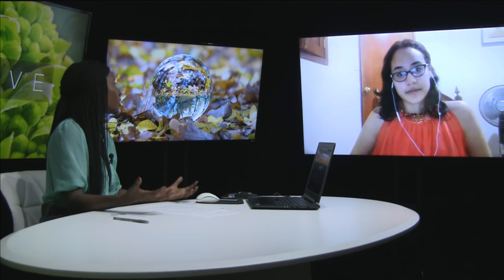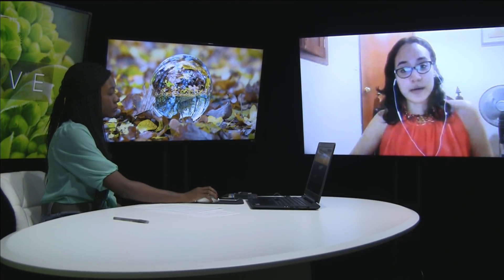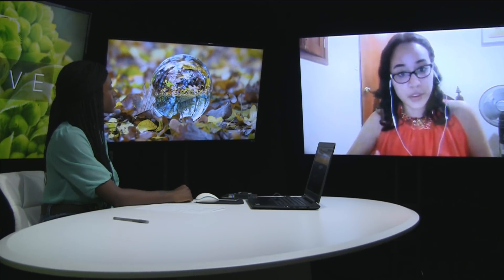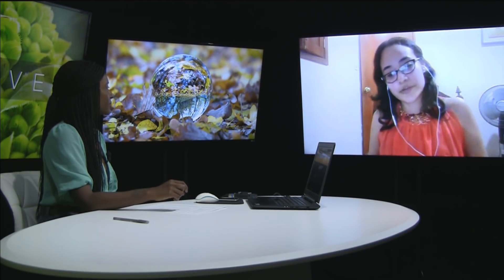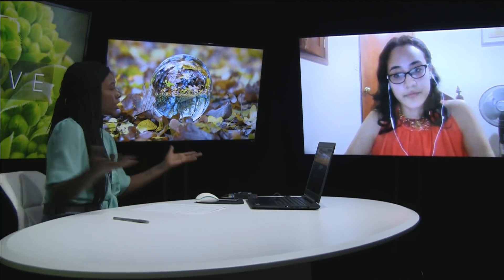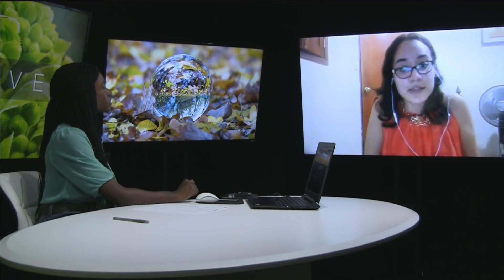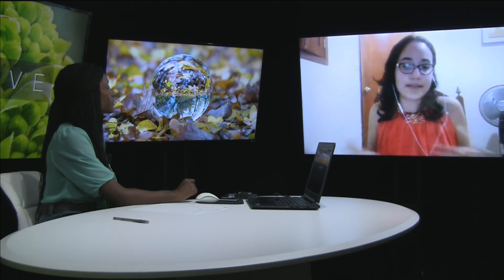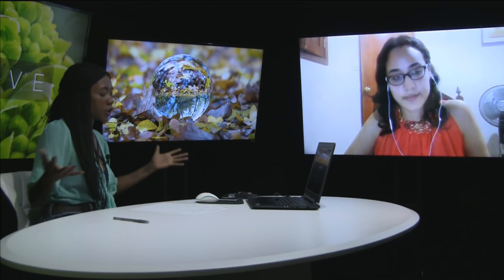What Is Happening in Venezuela Today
In this clip from our show 'Believe', we discuss “World News.“

• Venezuela is currently in a crippling economic crisis, and has been for a few months now.

• The whole public health system has been compromised; public hospitals, medicine, food and transportation are very limited resources for the general public.

Thank you! We live to serve you & help you succeed! You are our community and we look forward to meeting you!